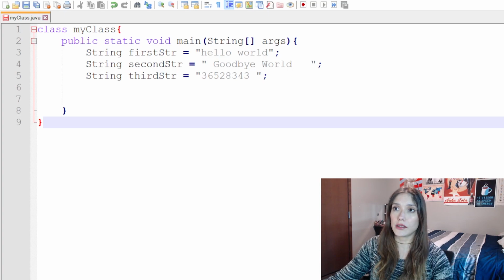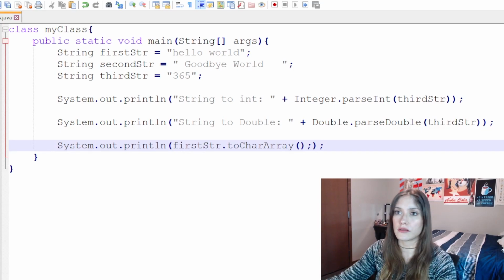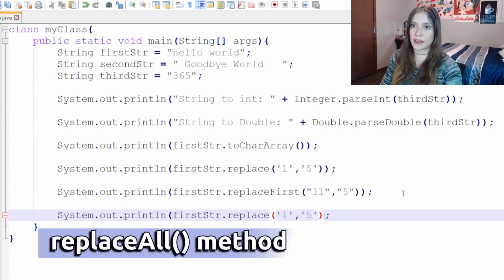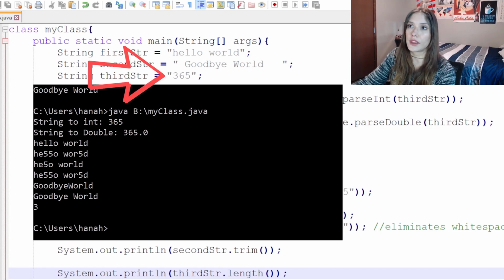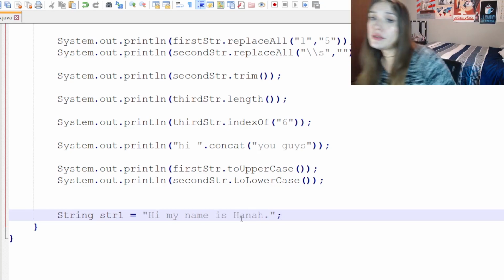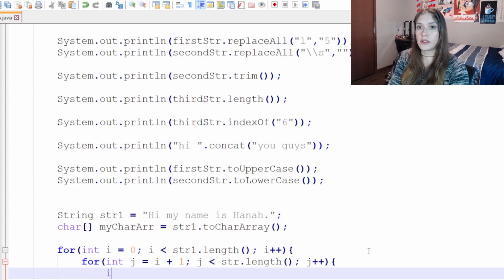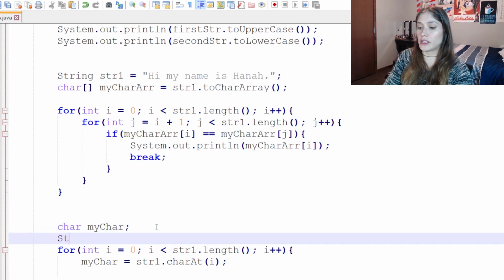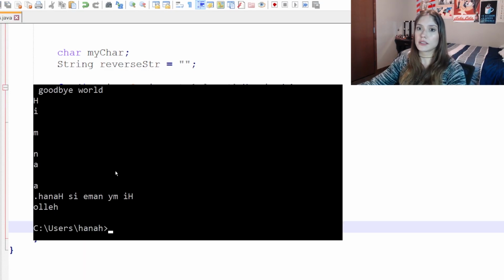String Manipulation Methods in Java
I show some examples of different methods and how they are used to manipulate Strings in Java.